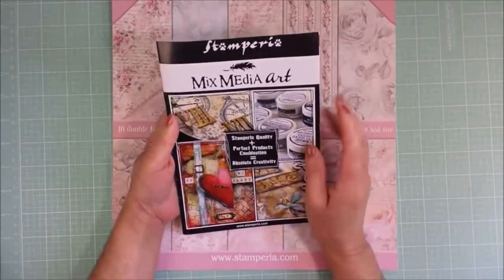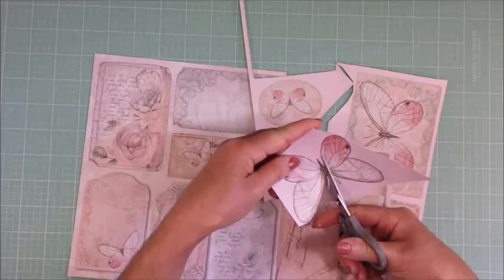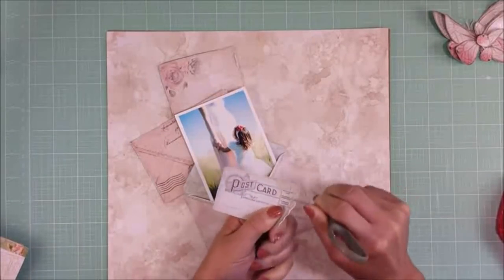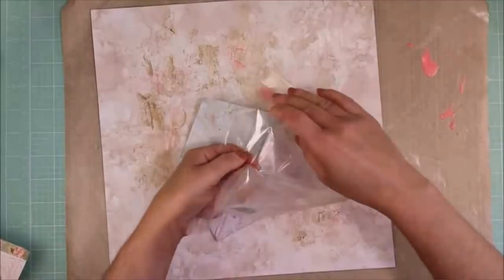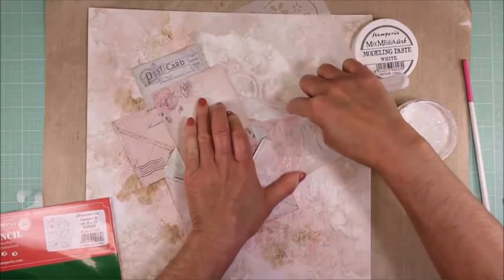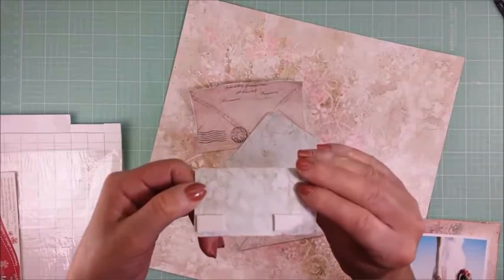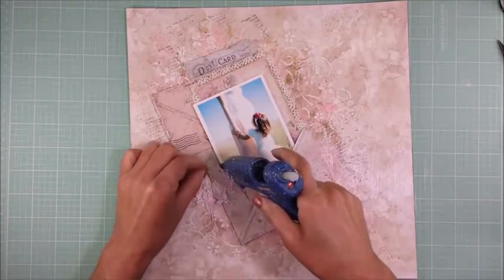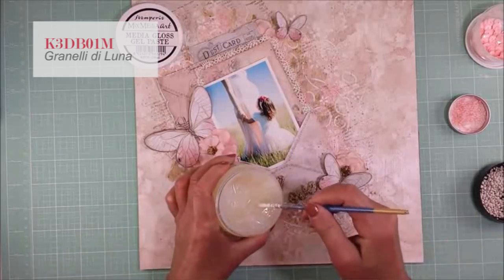How to Create a Romantic Mixed Media Scrabooking Work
Marilyn Rivera shows how to create a frame for your special memories. A Mixed Media artwork with Shabby Rose Stamperia Scrapbooking Pad.